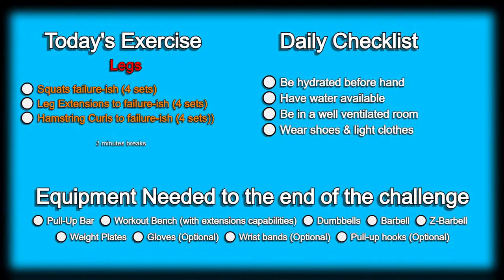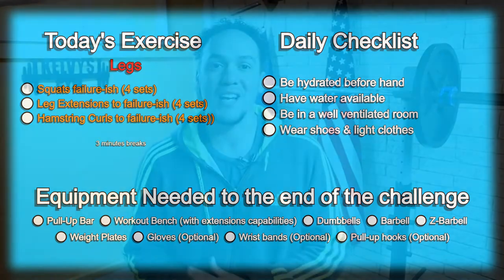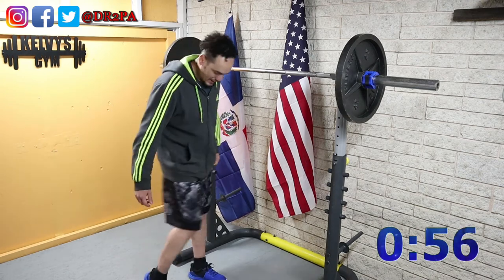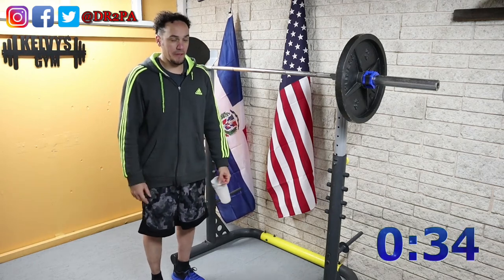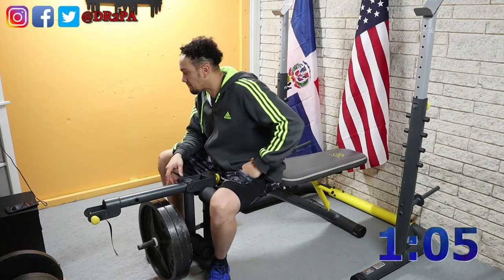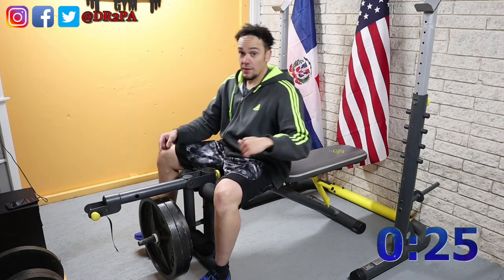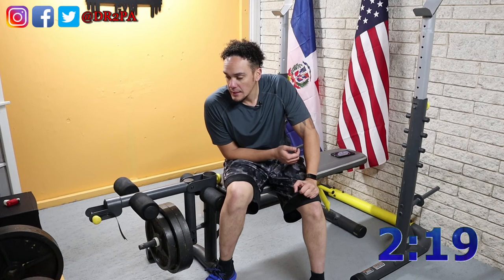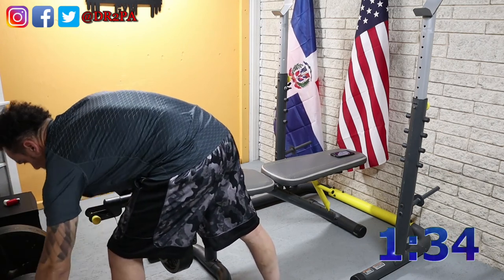Day 142 | 300 Days Fitness Challenge